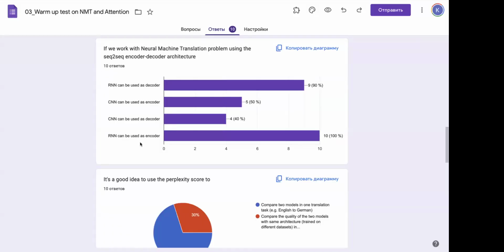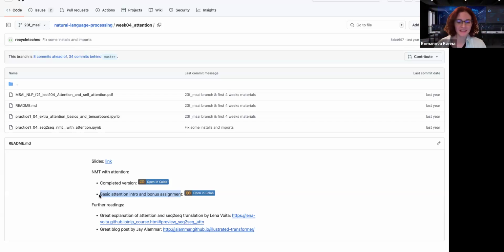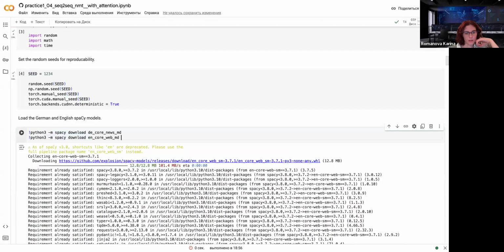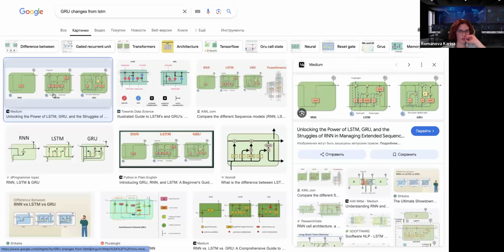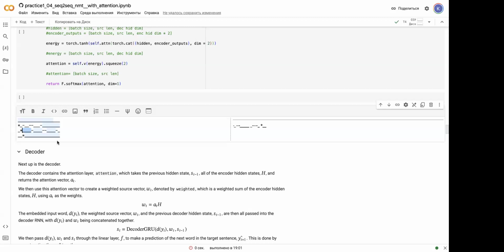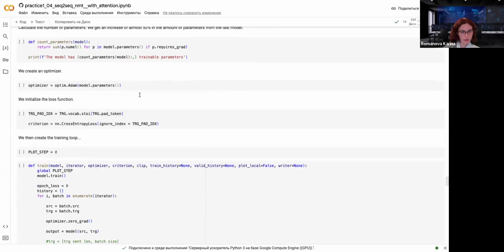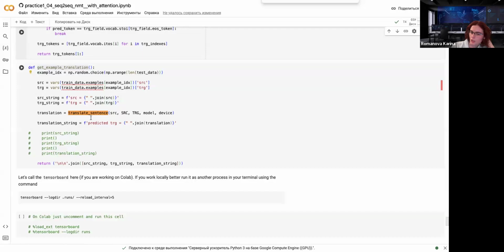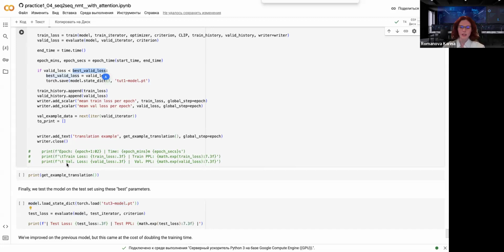NLP EN S04 fall 2024 | girafe-ai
Lecturer: Karina Romanova
Date of recording: 8.10.24
Topic: Attention